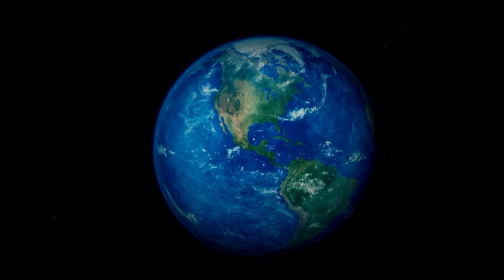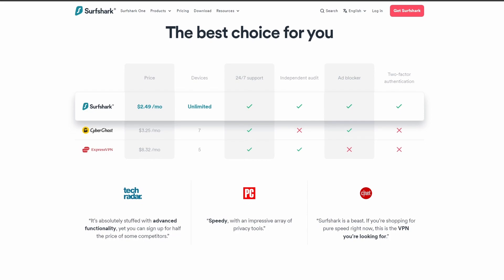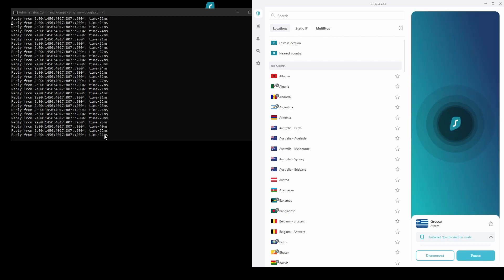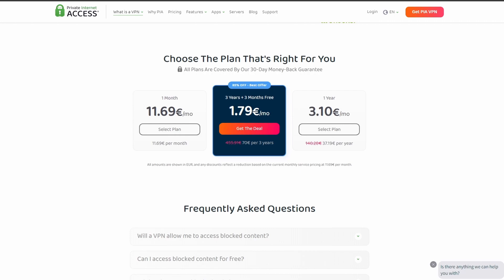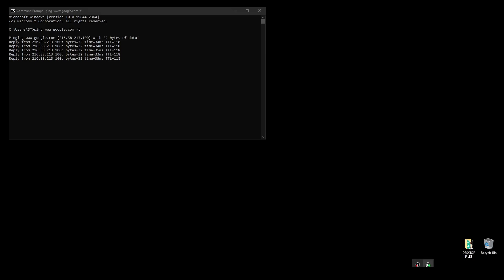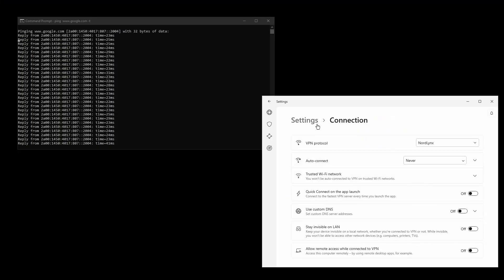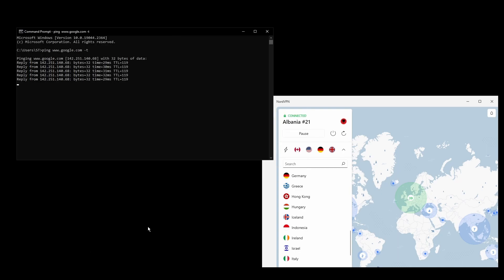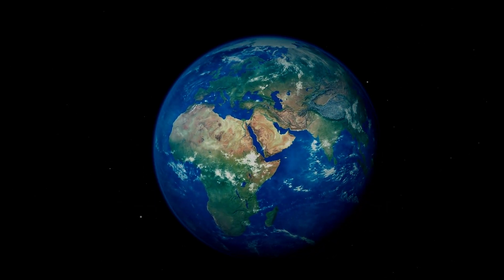Best VPNs for Congo - Ranked & Reviewed for 2023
In this video, we cover the top VPNs for Congo and how to choose the best option depending on your needs, budget, and requirements.

The VPNs on this list have been carefully selected to provide the best possible experience while in Congo.

How we found the best VPNs for Congo: our methodology

All VPNs listed in this video have dozens of locations worldwide and thousands of servers available in most cases, so you can easily bypass restrictions and find a fast connection.

No one enjoys the vexation of a loading screen that never goes away. That's why here, you'll only find the fastest VPN providers without fail!

Using a high-quality VPN is essential if you want to protect your data and remain anonymous online. Key features such as strong encryption, a no-logs policy, and a kill switch help ensure that your personal information remains secure and private.

Congo VPN: F.A.Q

- What is the best VPN for Congo
NordVPN has earned its place as the best Congo VPN currently available. It offers great streaming and website unblocking capabilities, together with top-notch privacy features - making it perfect for any VPN need in Congo.

- Can I get a free Congo VPN
Unfortunately, finding a free Congo VPN can be difficult. Apart from that, most free VPNs have severe limitations and can compromise your privacy, allowing them to collect and sell your personal data to third-party advertisers.

Therefore, it is best to invest in a quality VPN service for maximum privacy, security, and performance.

How to use a VPN for Congo
It's really simple; just follow the following steps:

- Are VPNs legal in Congo
If you're using a VPN in Congo, you are technically following the law. But that doesn't give you a free pass to do whatever you want! Using a VPN for illegal activities will still get you into trouble. ;)